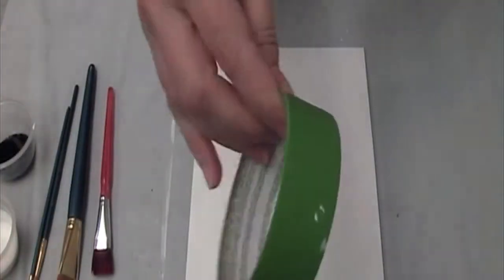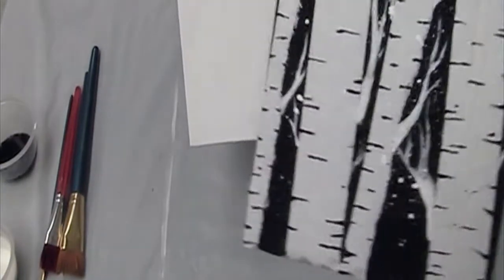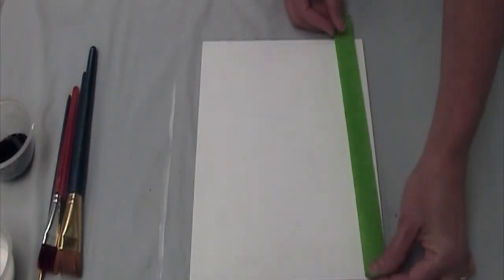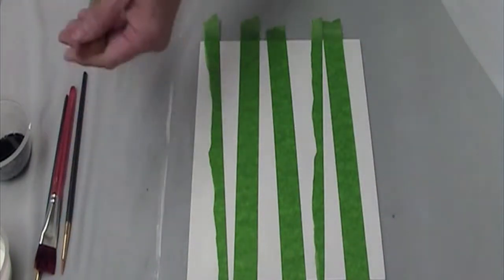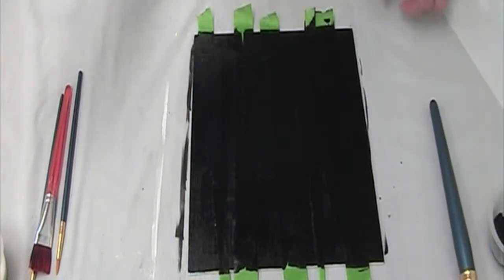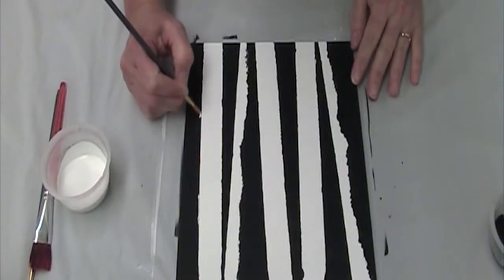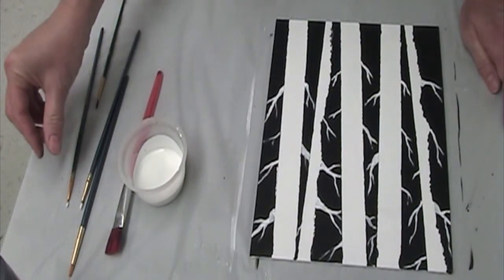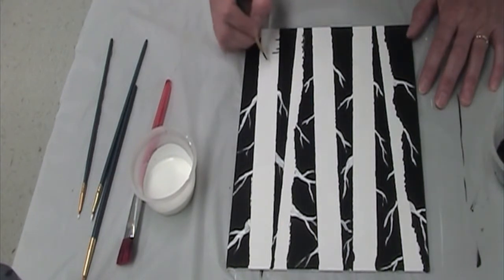Volusia Library Gets Crafty: Birch Trees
Lean to make a lovely Birch Tree painting with this easy tutorial from Rhoda.